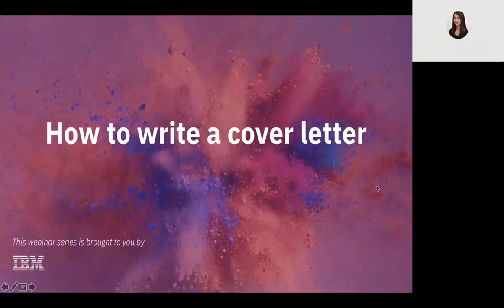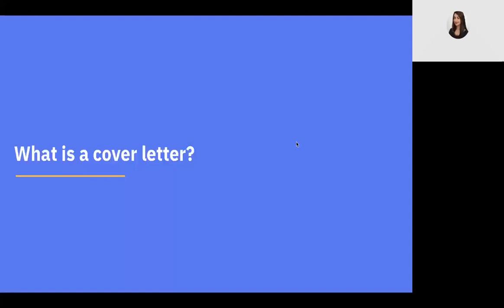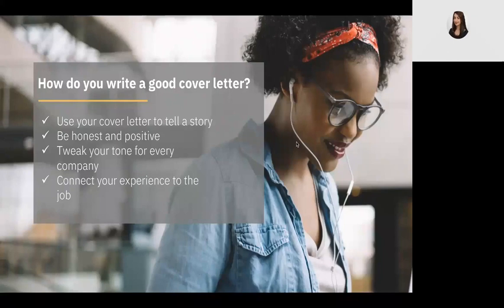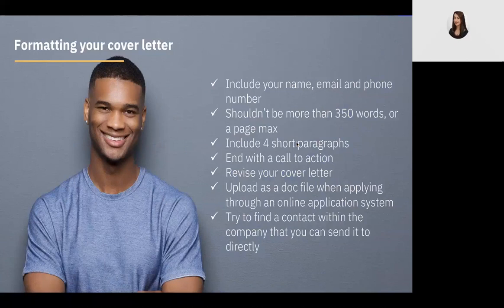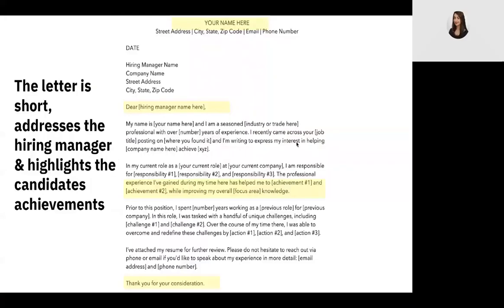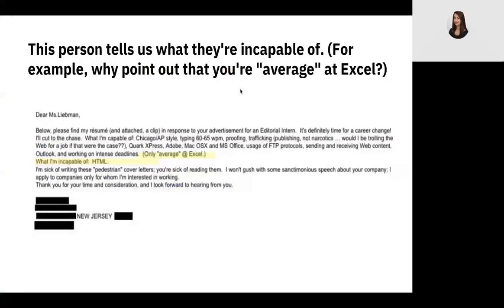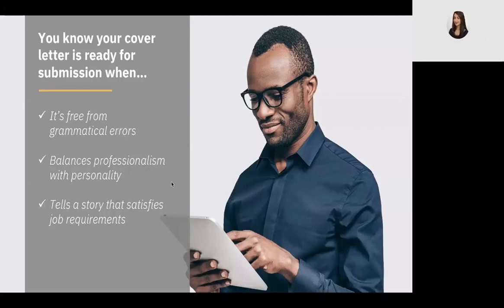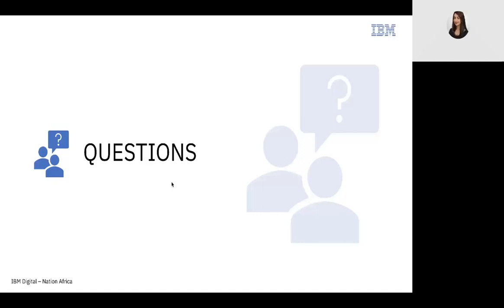How to write a cover letter | 2020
How to write a cover letter